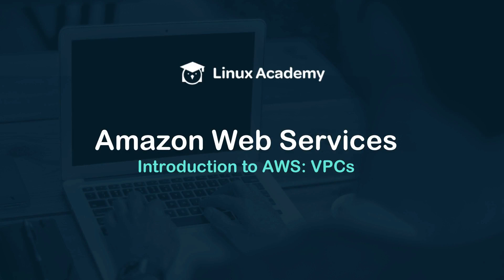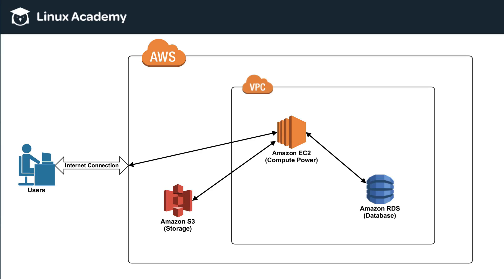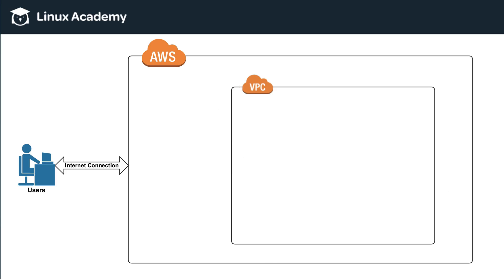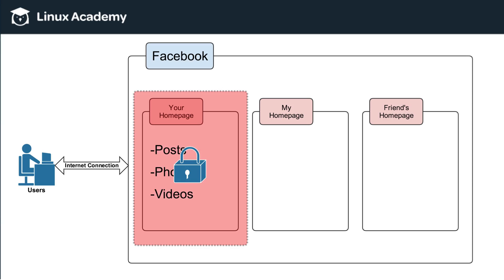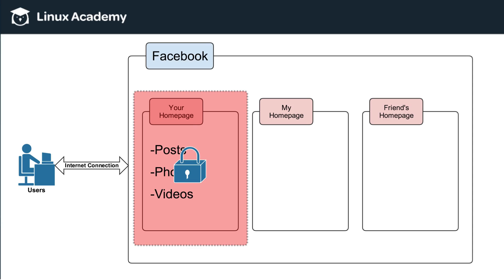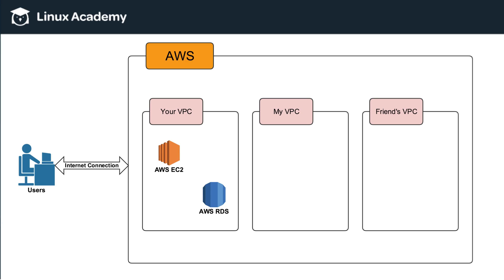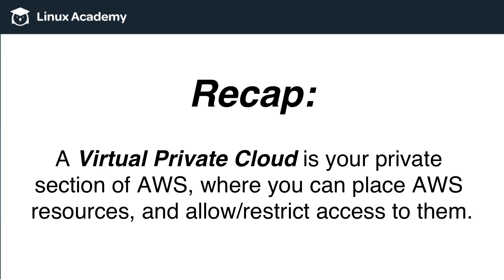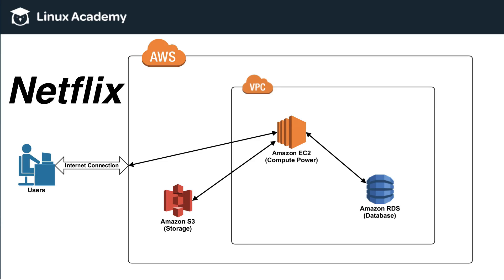AWS Concepts: Understanding VPCs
What is a VPC? Touching on a very important feature of AWS, we set out to explain the concept of a VPC in the most simplistic way possible.